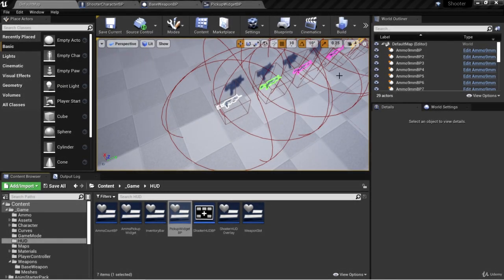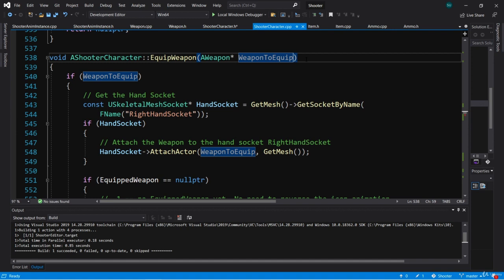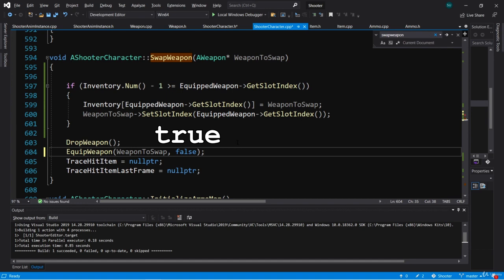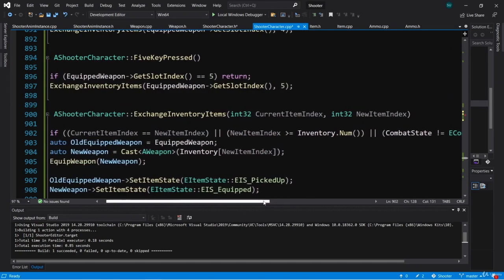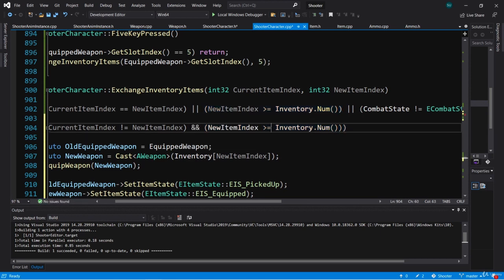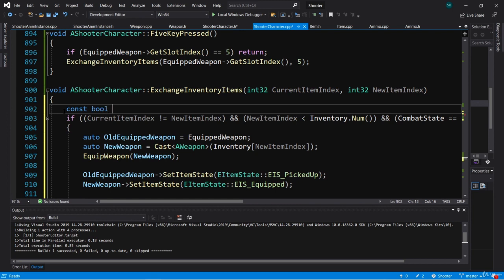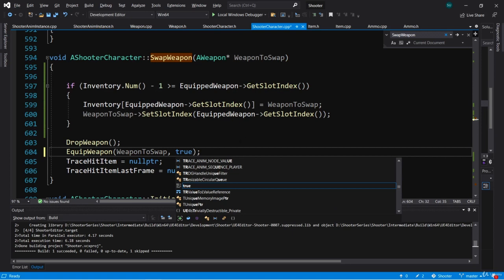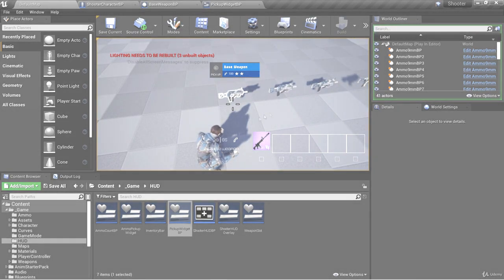183. Swap Animation Limitations